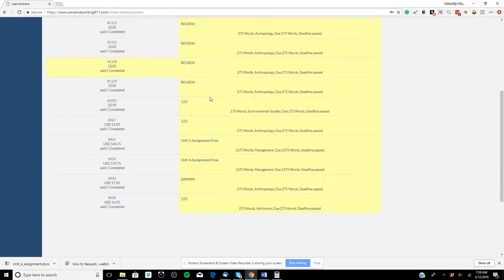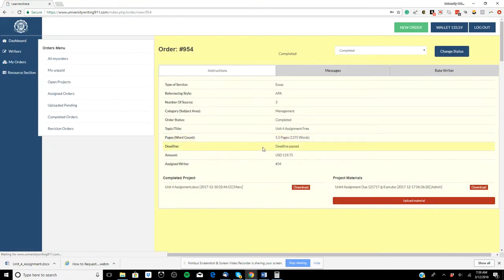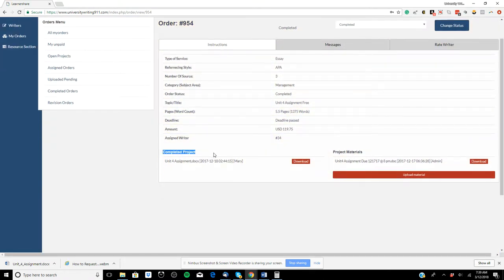Custom Academic Writing Service: How to Download Your Completed Order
Watch the video to learn how to download your completed order. We look forward to serving all of your academic writing needs!